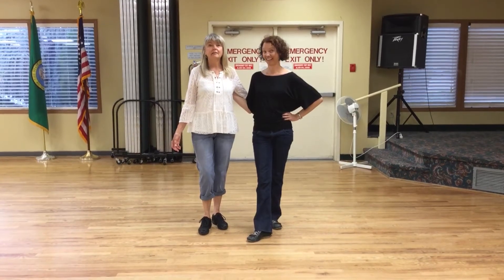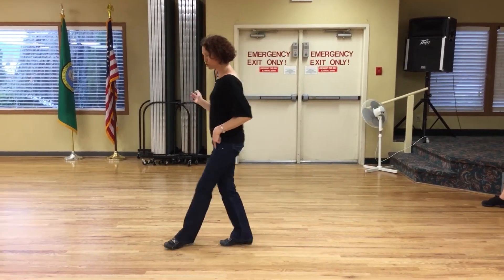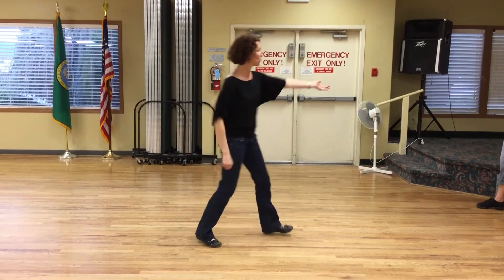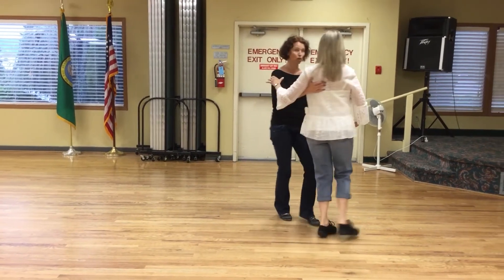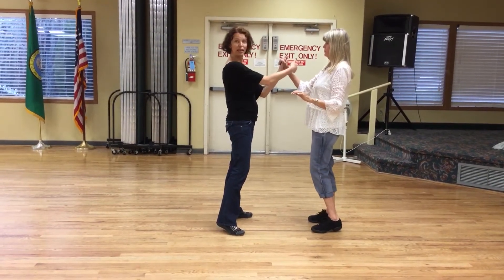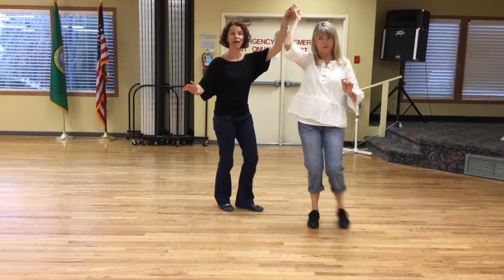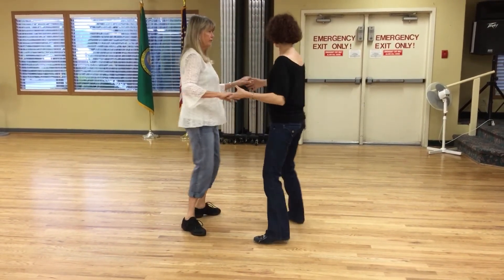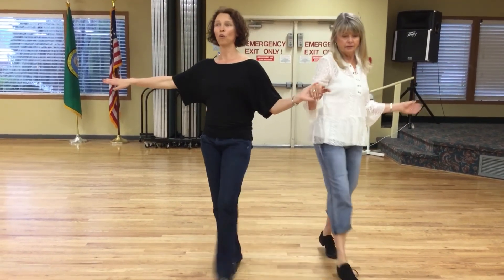Cha Cha May 15, 2017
Adv. Beginning Cha Cha in Wenatchee, WA
Monday Nights

Basic
Cross Body Lead in Swing Hold, end in open break
Crossover Break to Swivels
Crossover Break
Outside UAT ending